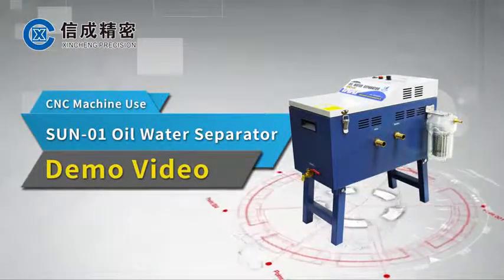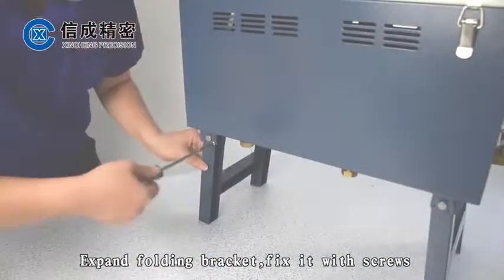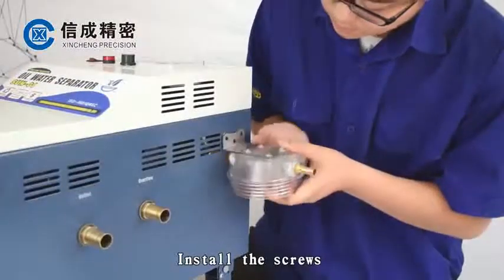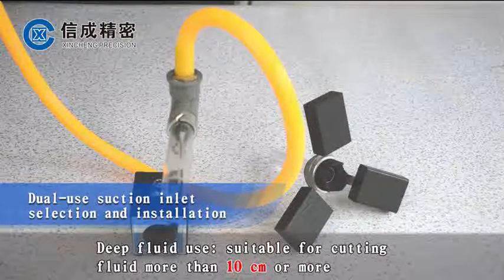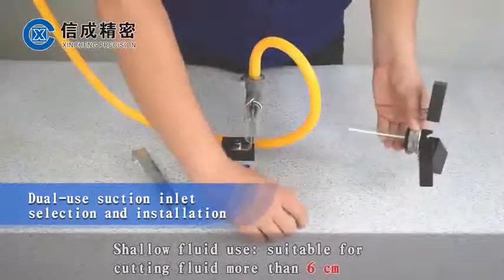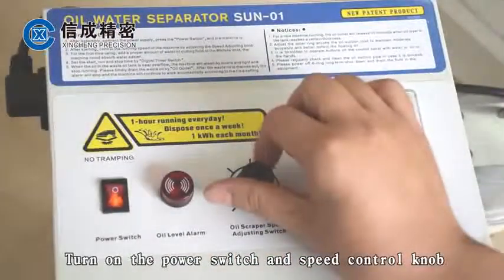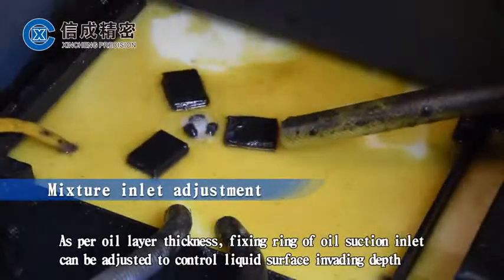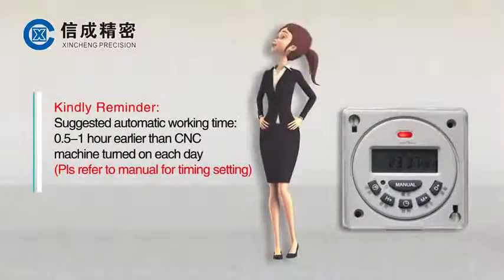Demo video of SUN-01 CNC tramp oil skimmer oil water separator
Installation and Operation Demo for SUN-01 CNC tramp oil skimmer